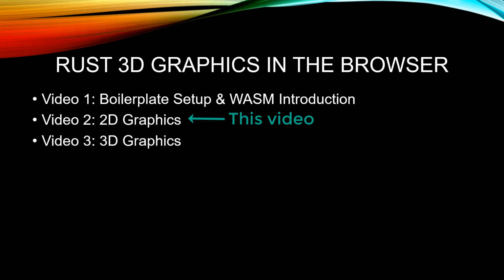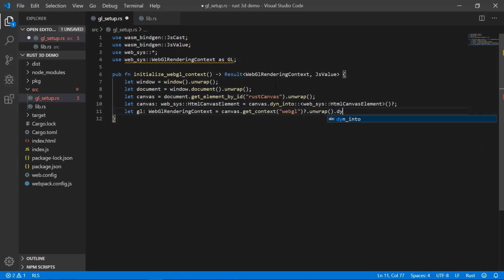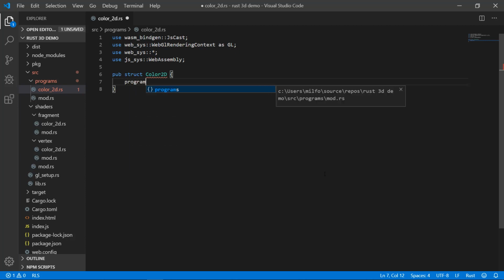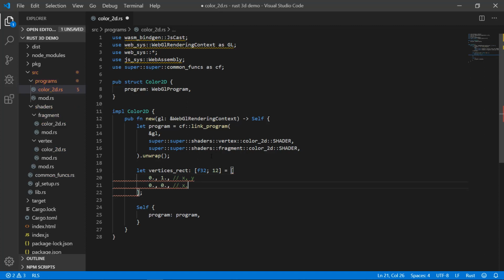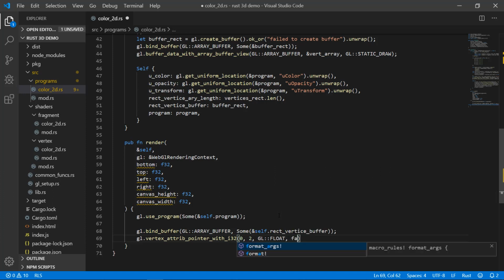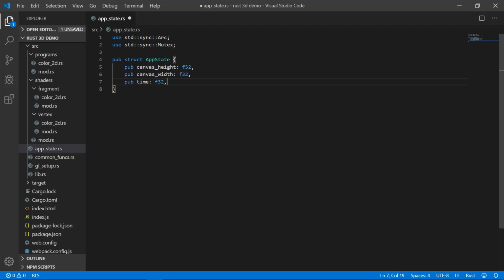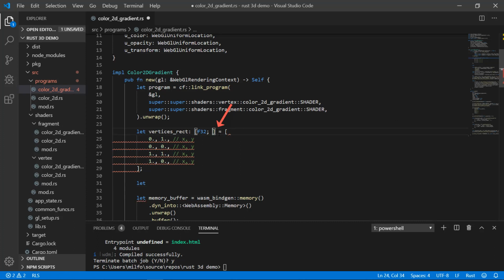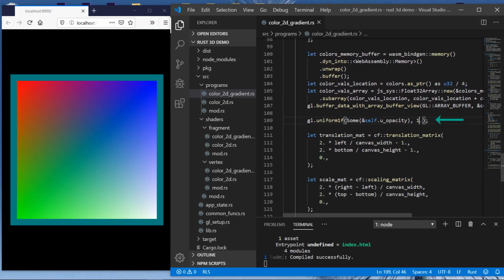Rust 3D Graphics in the Browser: 2D Graphics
This is the second of three videos introducing you to 3D graphics in the browser with Rust.  This video focuses on 2D graphics and WebGL introduction.  The end result will be a gradient rectangle.

Below are some links to resources I mention in the video.

This Rust programming language tutorial series is aimed at easing your training step by step.  Rust is a systems level language aimed at speed and safety and can be run cross-platform, including embedded systems and even the browser with WebAssembly (WASM)!  I use the VS Code development environment to help you learn the core topics.  Please join me on this journey with this fantastic new programming language.

Topics include coding basics, hello world, primitives, cargo, toml, rustup, arrays, borrowing, shadowing, string vs str, tuples, enumerations (enums), println and so much more...all free on youtube!